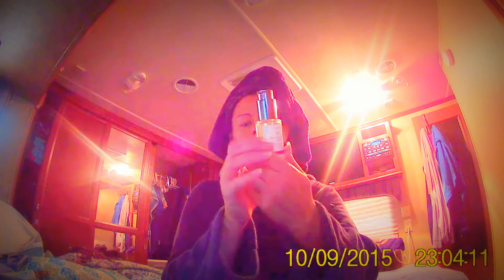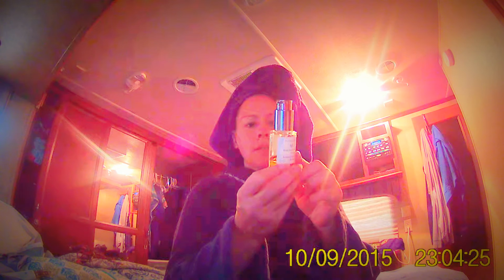Skin Care Daily Routine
I get a lot complements on my face and my  skin! People think much younger then I am!! Who doesn't love that!! So I want to share with you what I do most days to keep my skin looking good and decrease wrinkles and protect my skin Are you looking for an amazing skin care? I love to help find what works best for you.